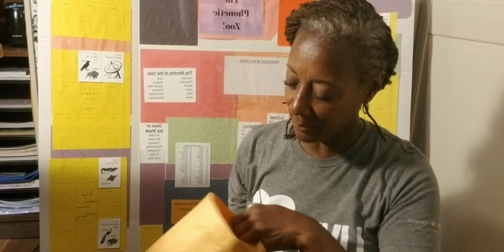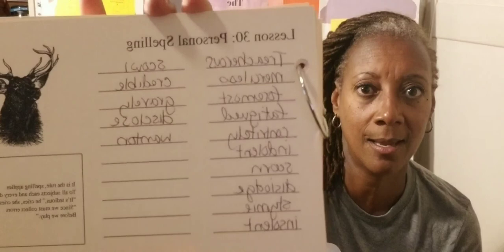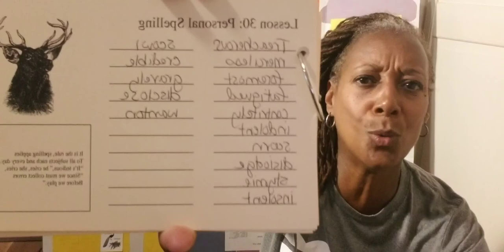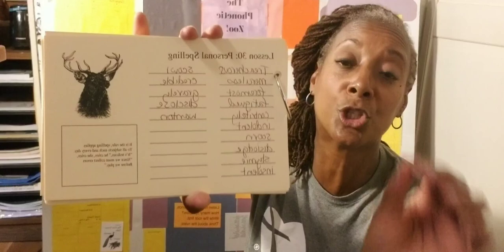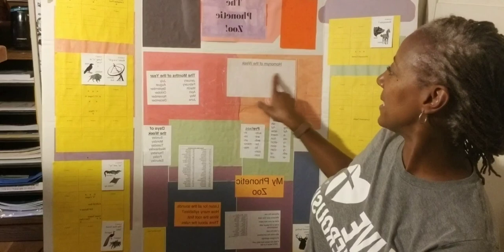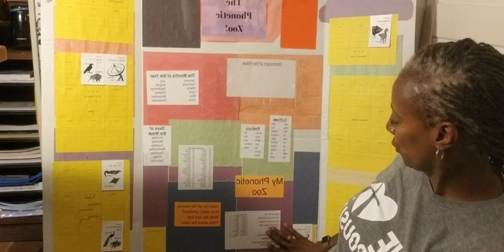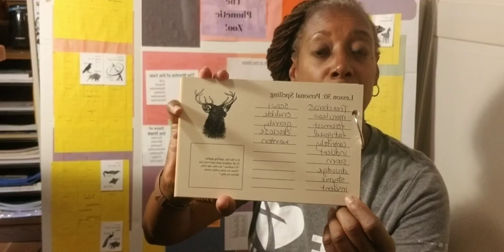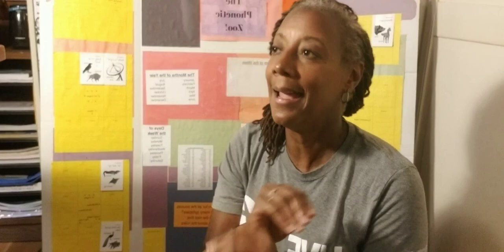IEW Phonetic Zoo - My Fav Spelling Curriculum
Explaining Curriculum- Spelling